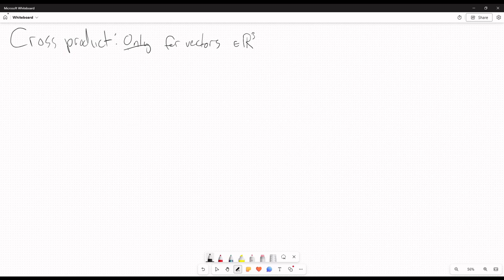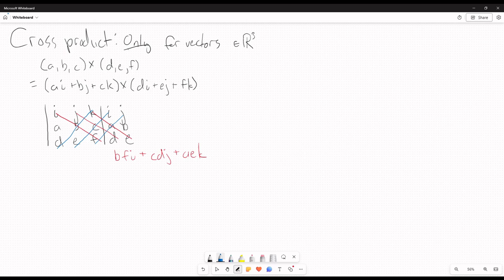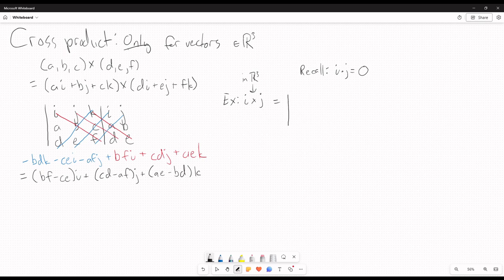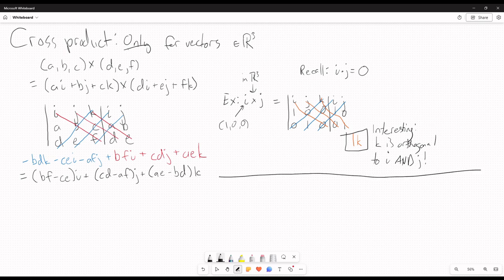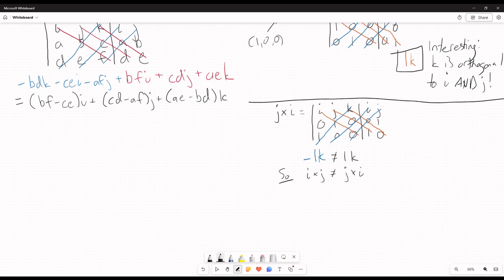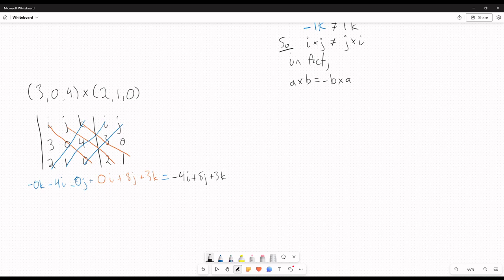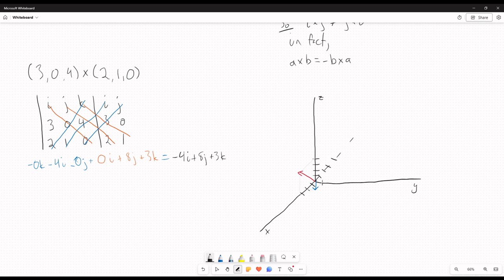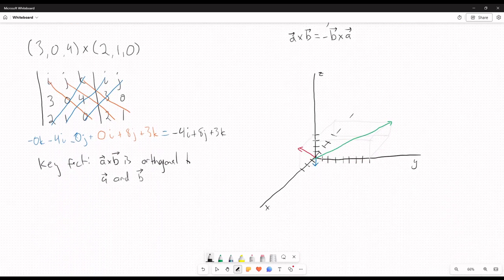Cross Product Introduction